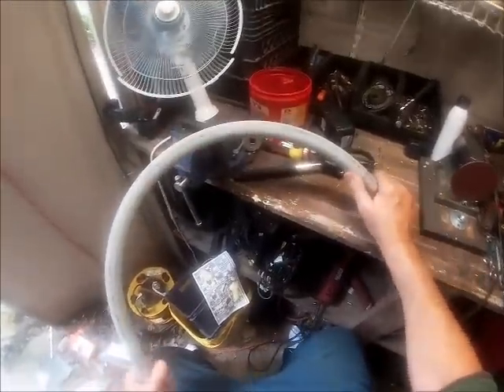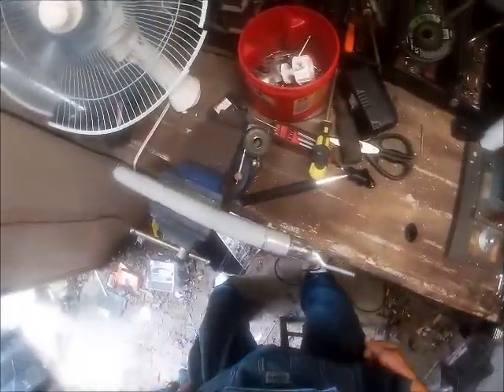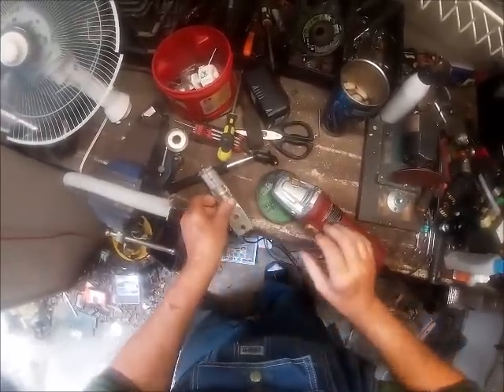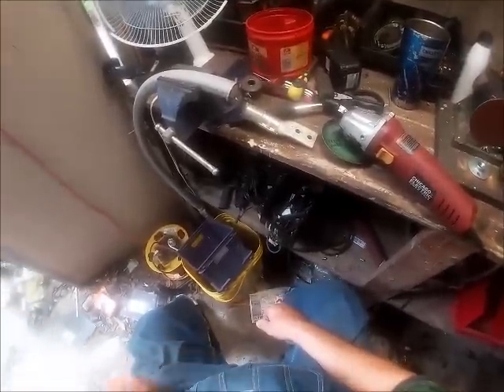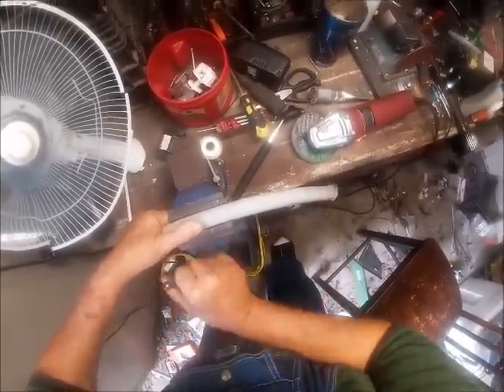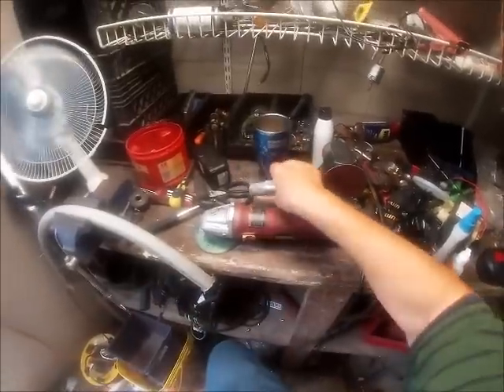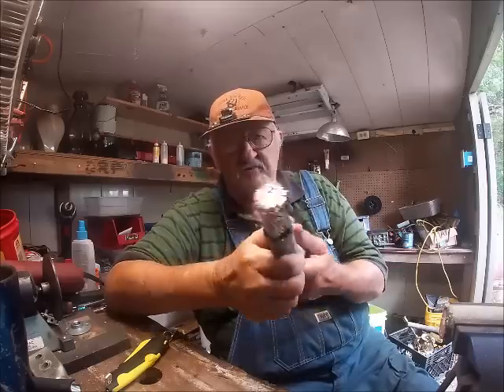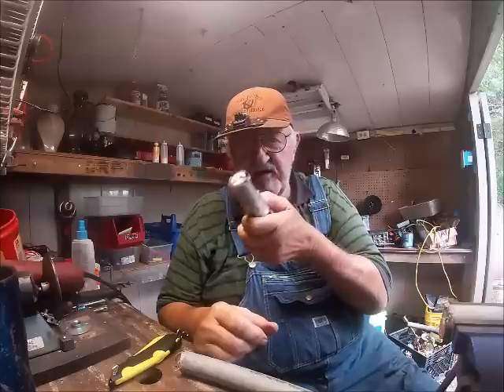A Copper Dream Score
I came across some copper cables, the likes I have never seen before. And of course I didn't have my camera with me. My estimate is it will weigh out about 75 pounds plus their may be more coming. I will do an update video when I get it weighed out.